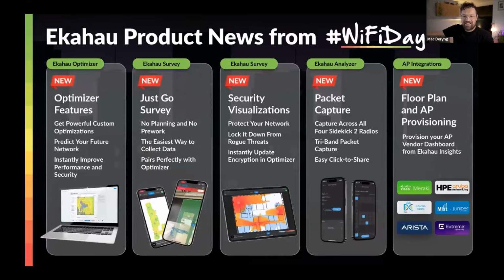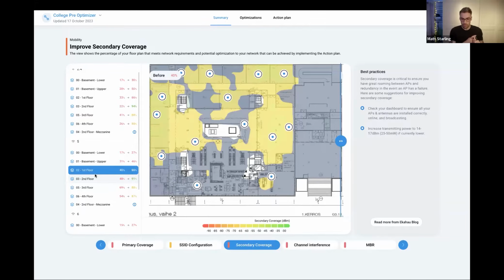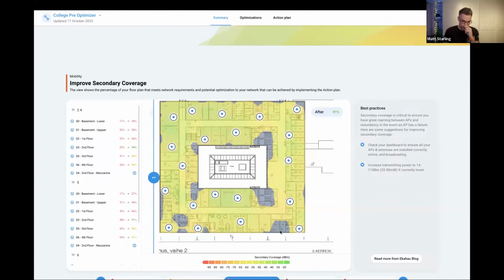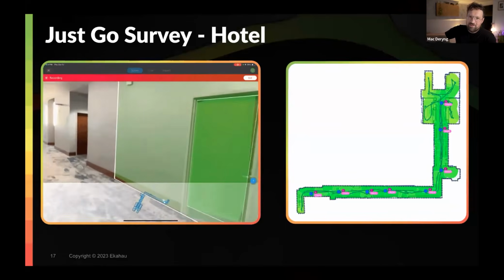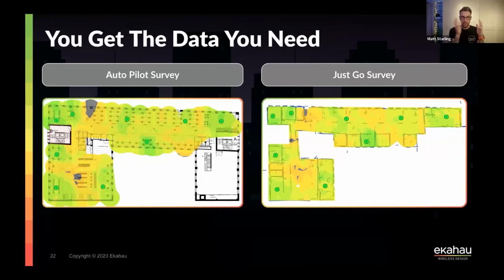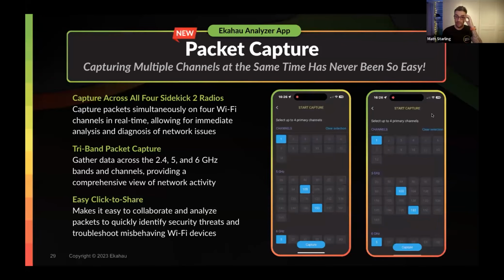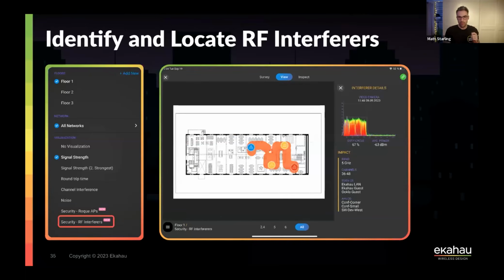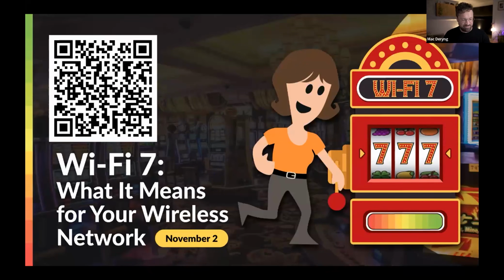Ekahau Webinar | Product News: Just Go Survey, Optimizer, Packet Capture & More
But wait, there’s more! In this special product update webinar, we’re taking a closer look at the newly announced products and features unveiled at WiFiDay 2023. Join Matt and Mac as they showcase the new features in action and provide release dates for general availability.